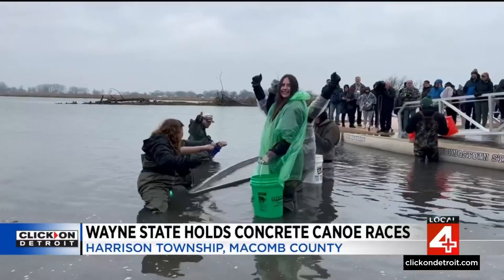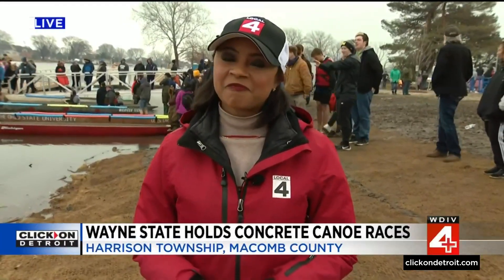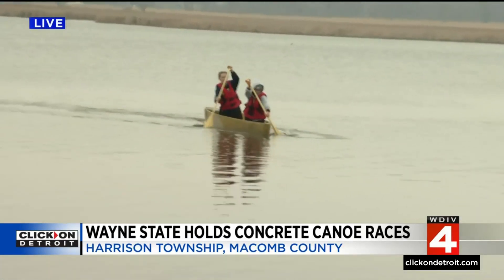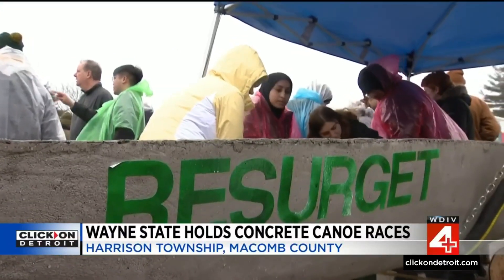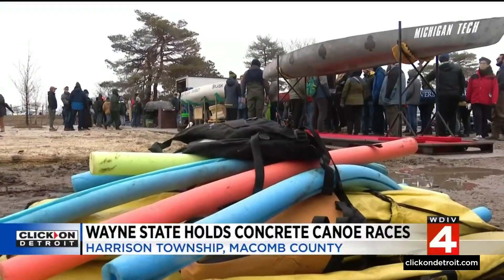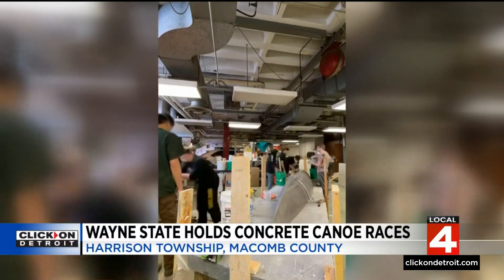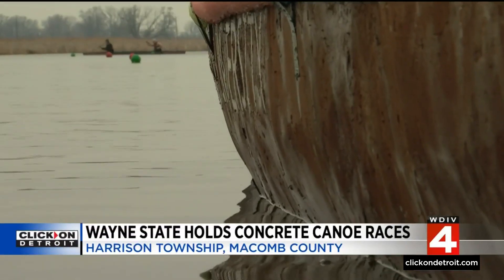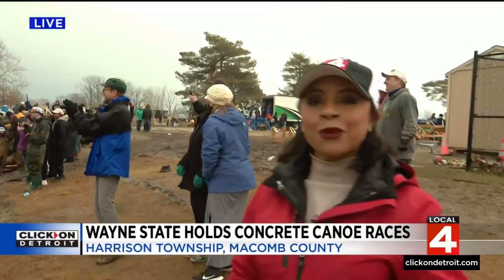Wayne State University hosts concrete canoe races for engineering students across state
The Wayne State College of Engineering held a concrete canoe race on Friday at Lake St. Clair Metropark for students across the state.